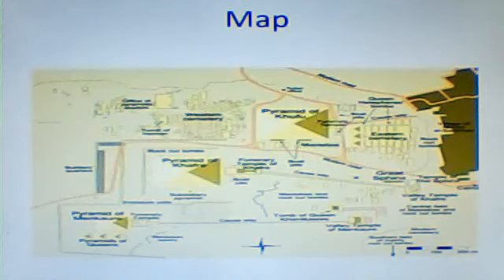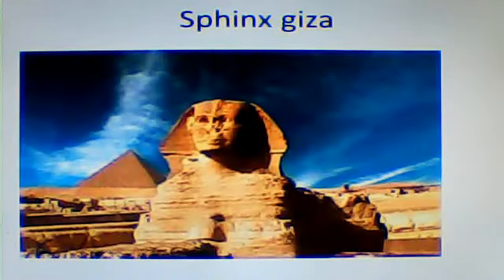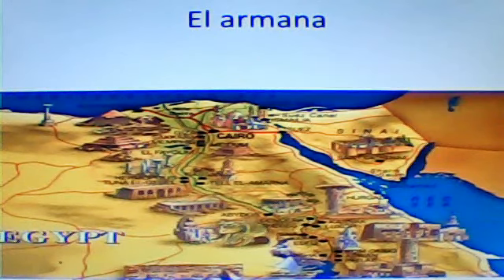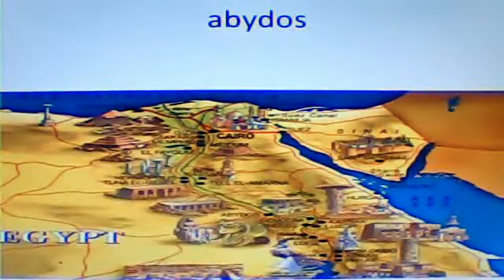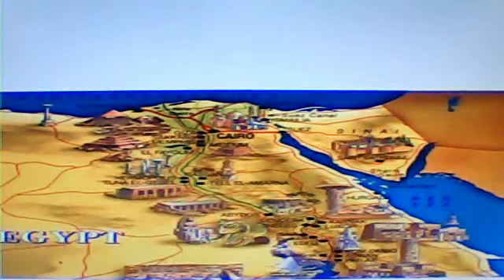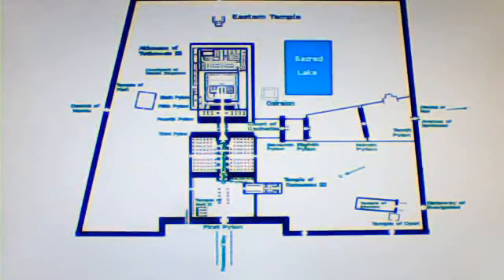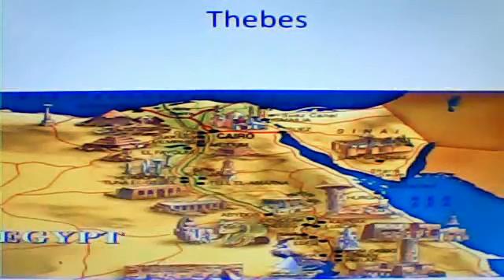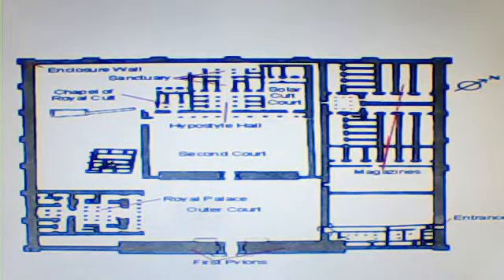illuminati part 68 pictures by popular demand egypt tour masonry of egypt YouTube2